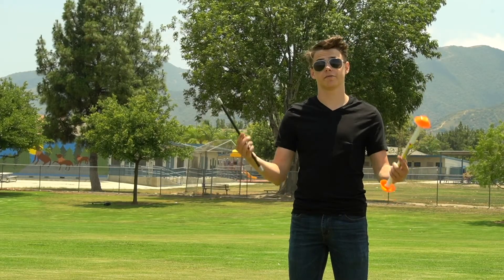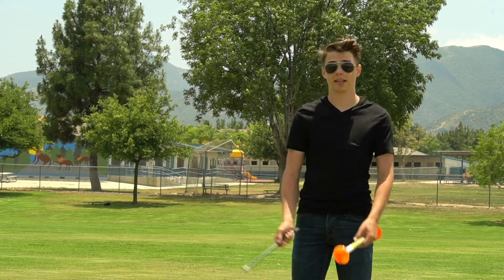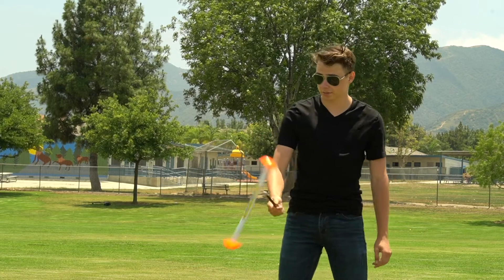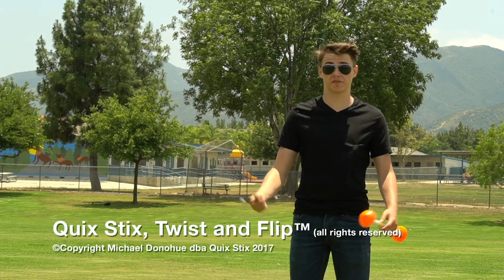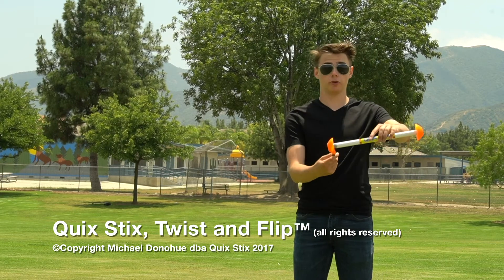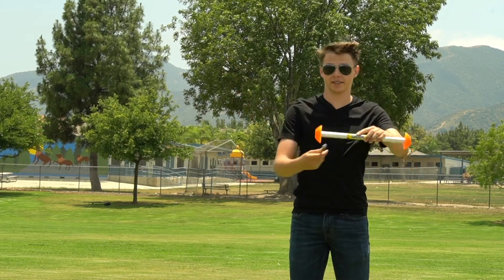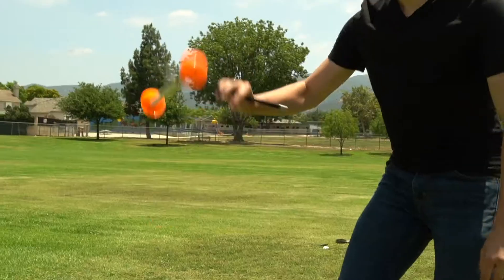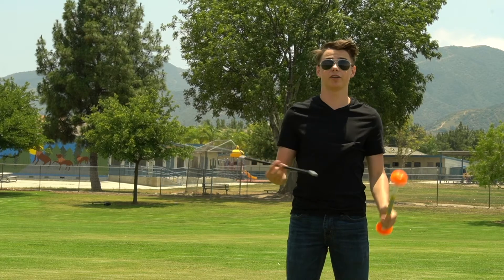Quix Stix - Twist and Flip